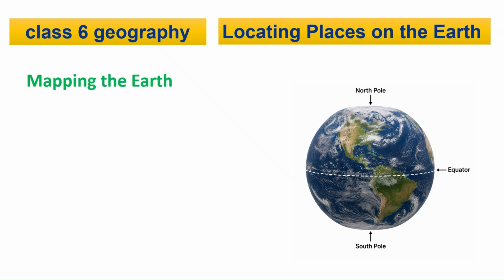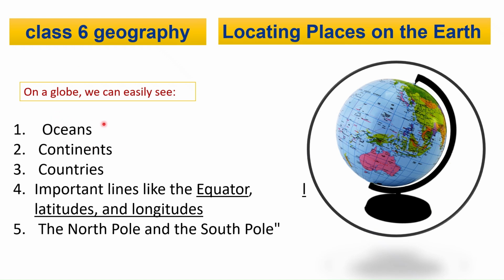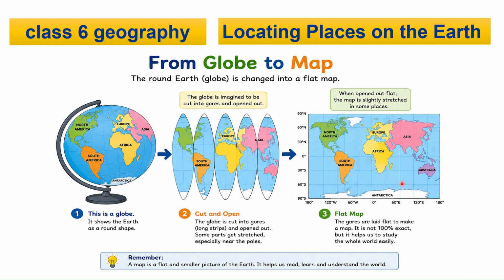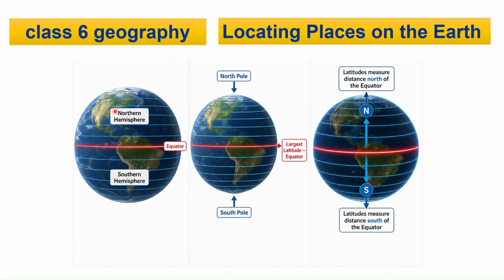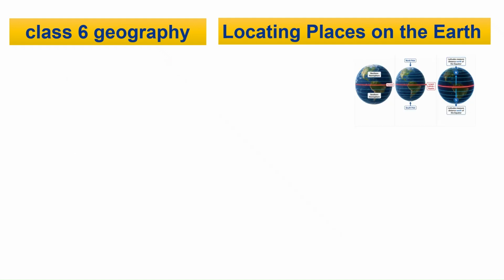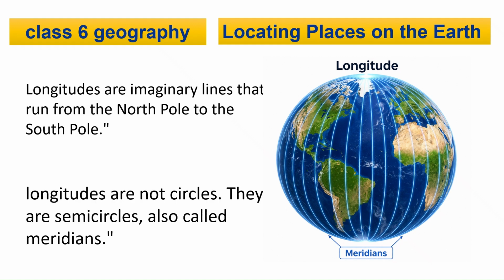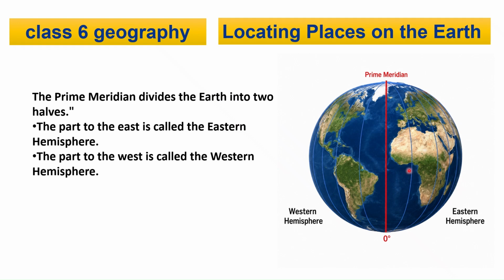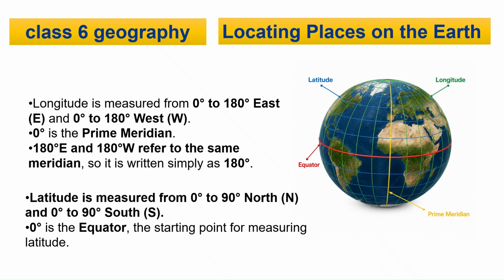Class 6 Geography Chapter 2 | Globe, Latitude & Longitude | Full NCERT Explanation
Welcome to our Class 6 Geography lesson! 🌍

In this video, we learn Mapping the Earth, Globe, Latitude, and Longitude in a simple and easy-to-understand way. This lesson is based on the NCERT Class 6 Geography – Chapter 2 and is perfect for CBSE students, school revision, and exam preparation.

📚 In this video, you'll learn:
🌍 What is Mapping the Earth?
🌎 What is a Globe?
📍 Why is the Earth nearly spherical?
➖ What are Latitudes?
➖ What are Longitudes?
🌐 The Equator and the Prime Meridian
🧭 How Latitude and Longitude help us find locations
📝 Important points for Class 6 exams

This video is explained in simple language with clear examples and visuals to make Geography fun and easy to understand.